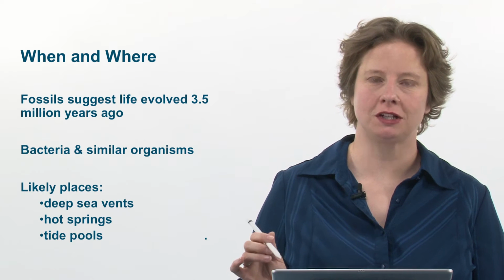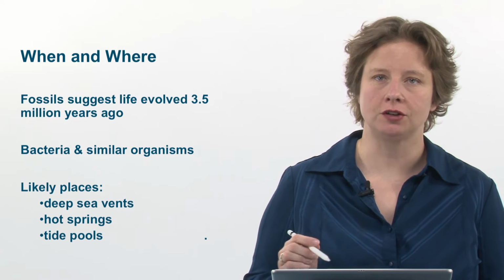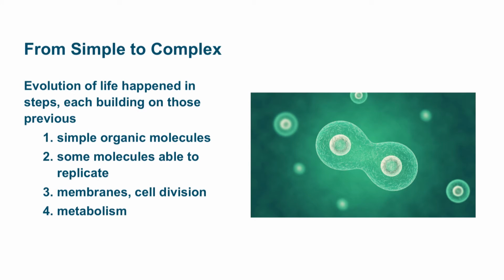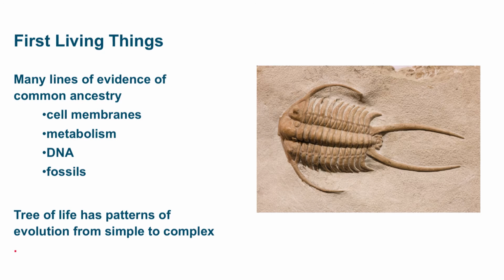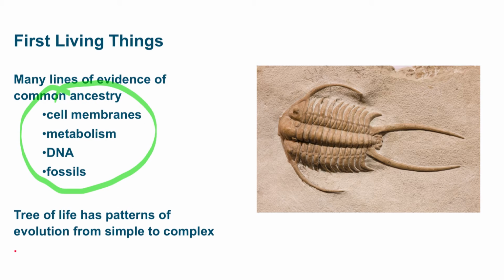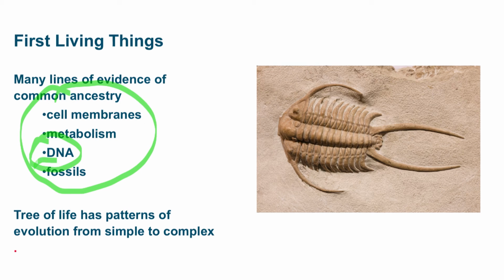Biology 1 1 4